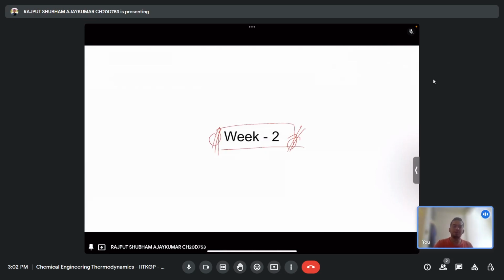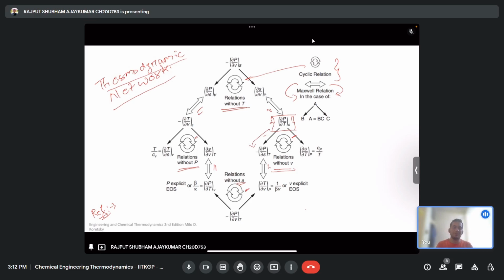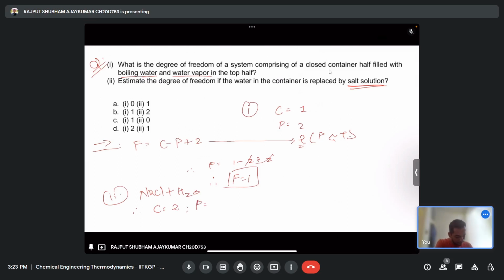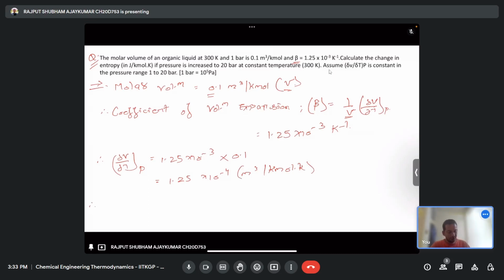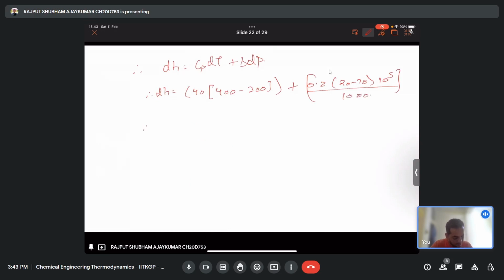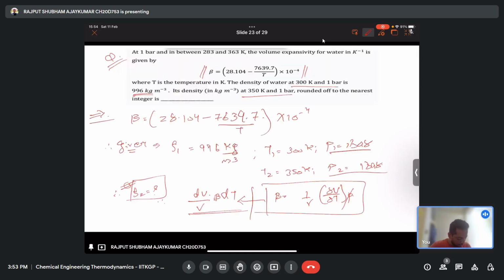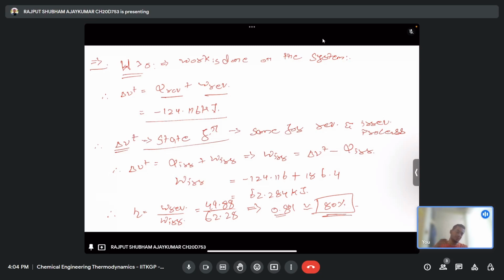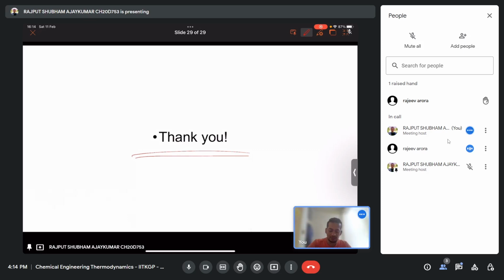NPTEL - Chemical Engineering Thermodynamics IITKGP - WEEK 2